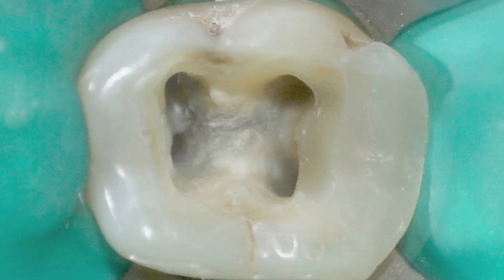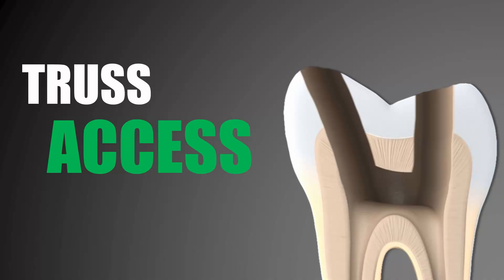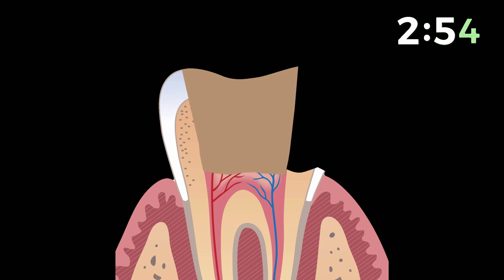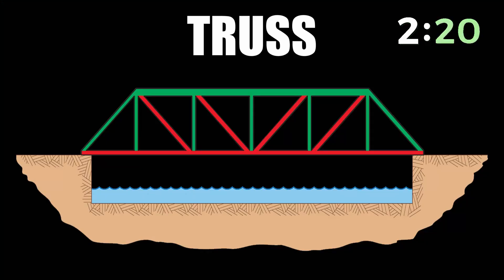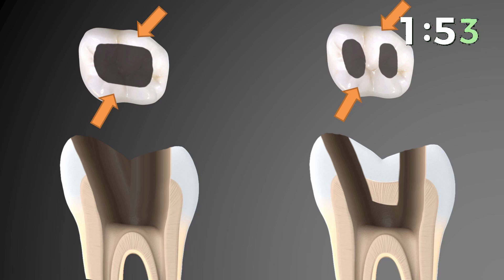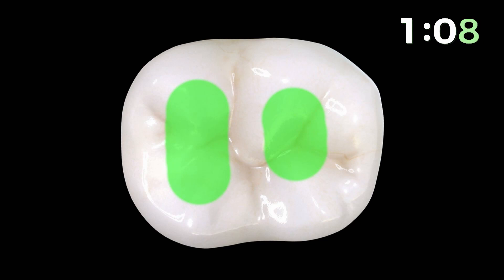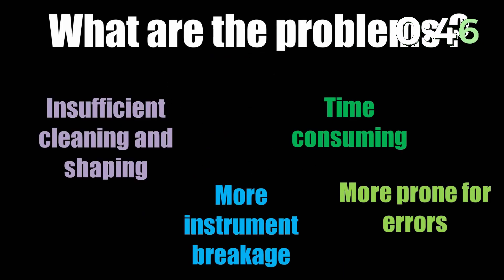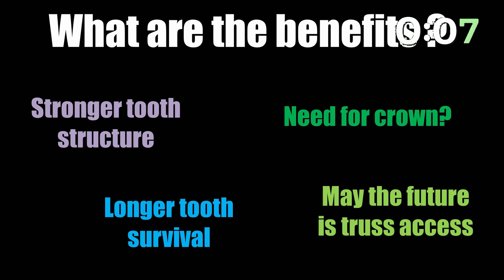Truss access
Truss access cavity preparation is a modern, conservative access cavity preparation to prevent weakening of the tooth structure during access cavity preparation.